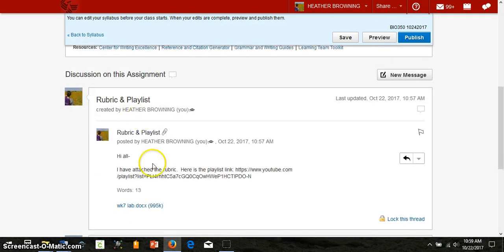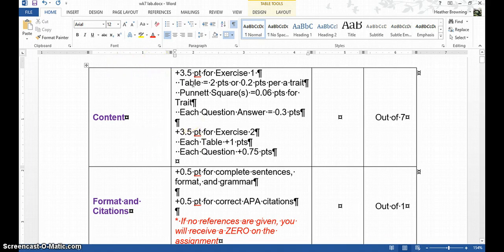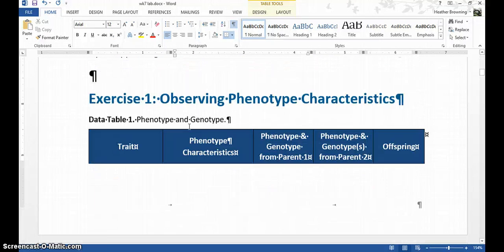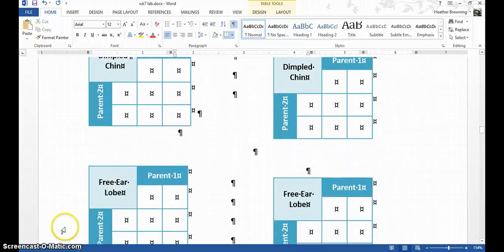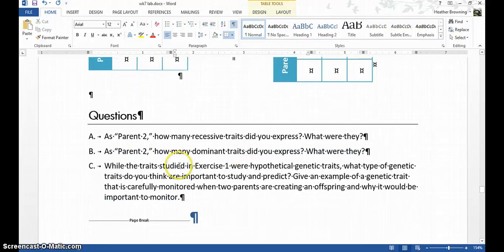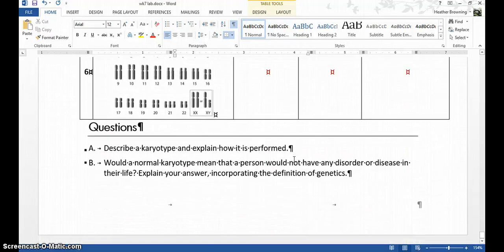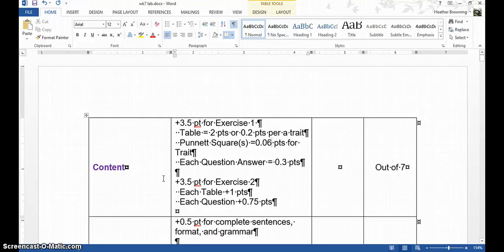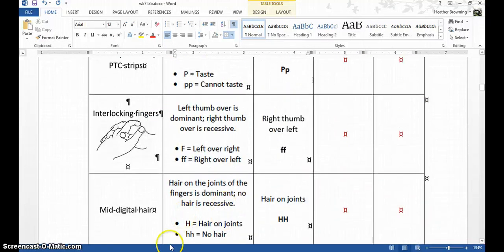wk7 lab 10222017